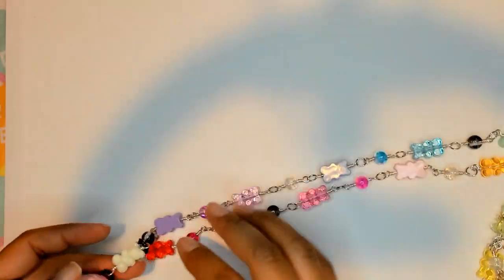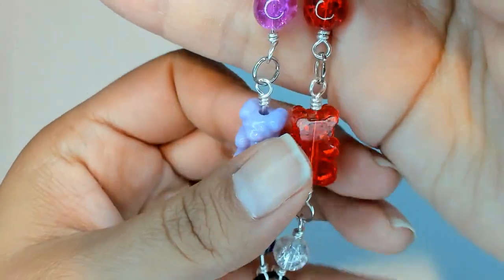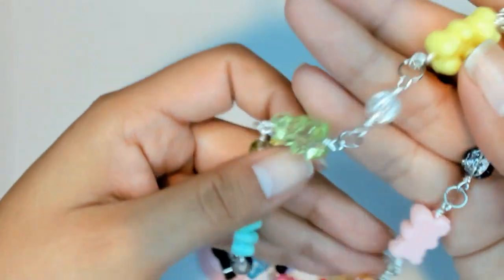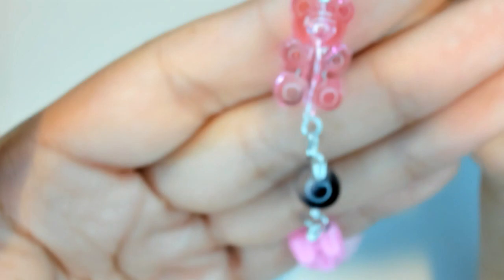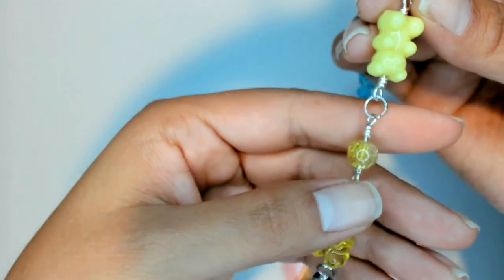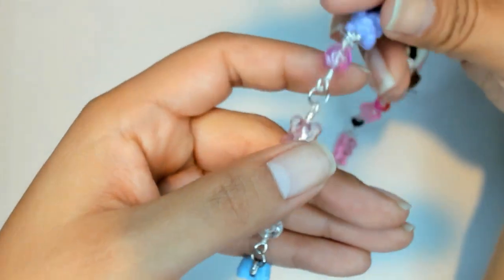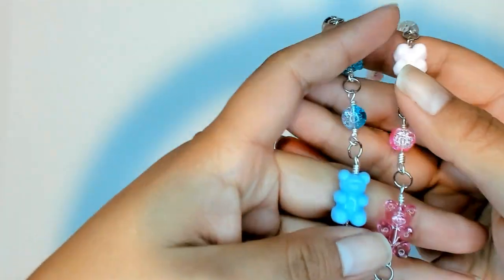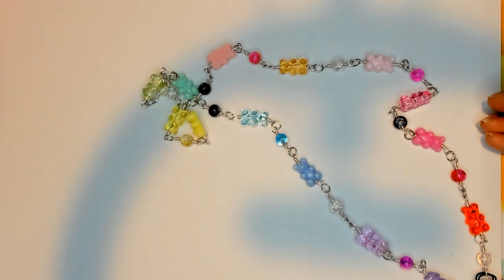Gummy bear badge holder necklace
I have a very sweet friend and I've been working on some things to send her and am about to send them off so I wanted to make this little project share.